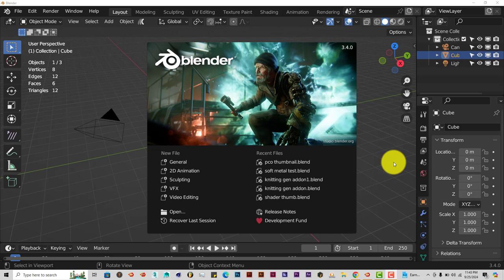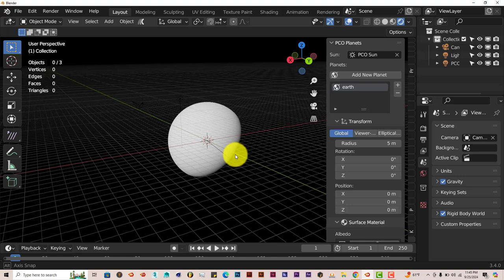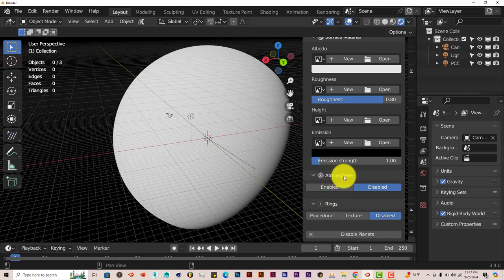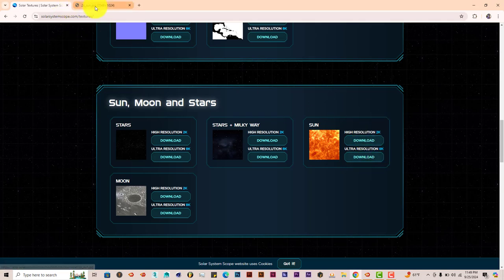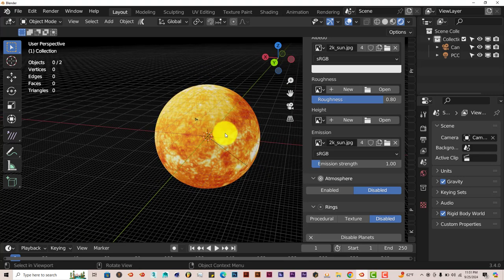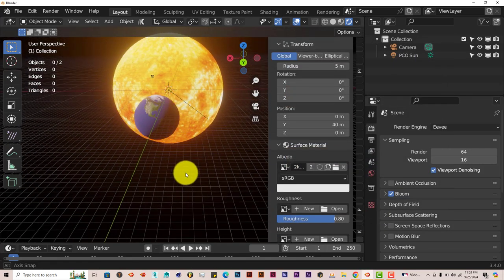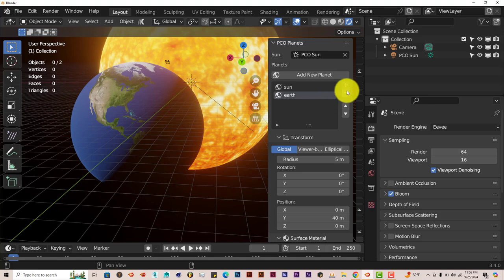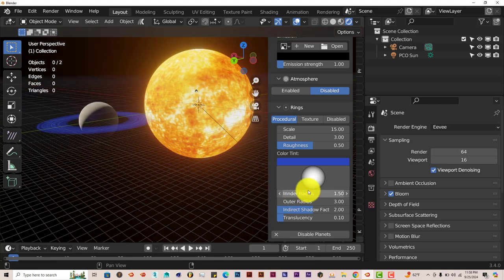Blender Quick Tip: The Physical Celestial Objects addon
In this tutorial, you'll learn how to create planets easily by using the Physical Celestial objects Addon.